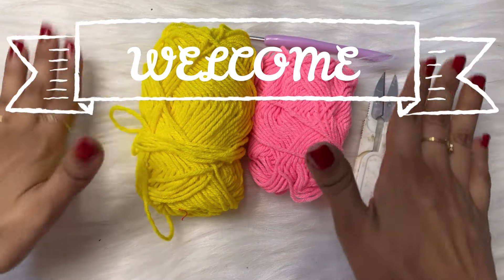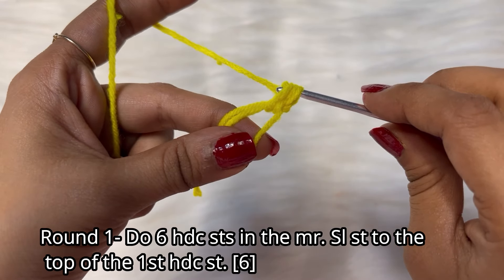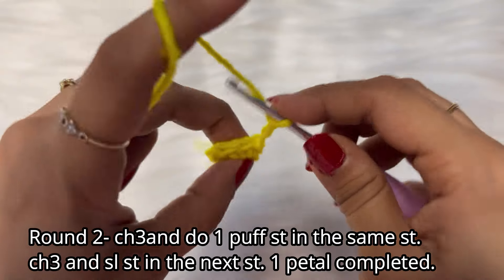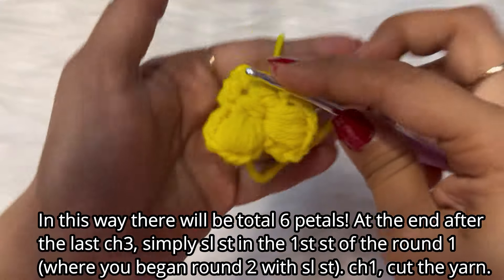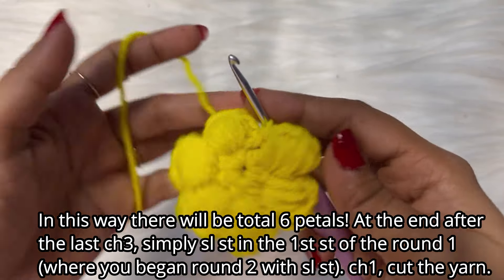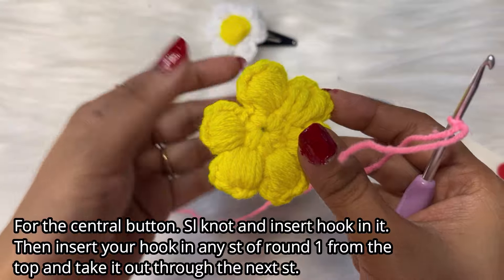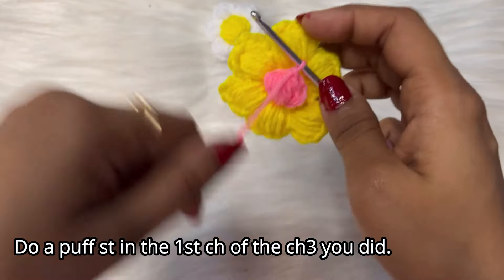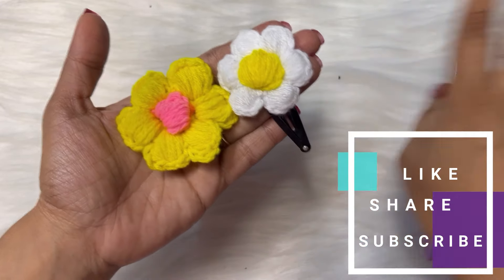CROCHET PUFF STITCH FLOWERS EASY TUTORIAL FOR BEGINNERS